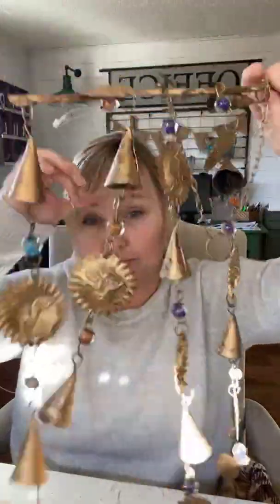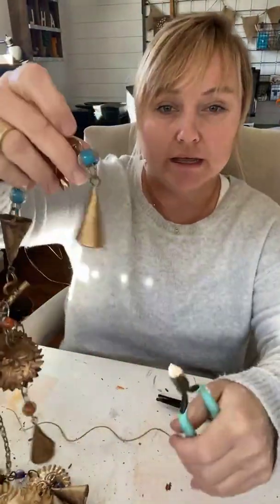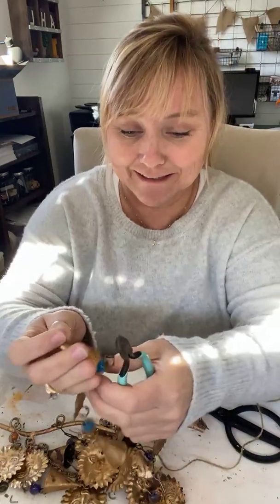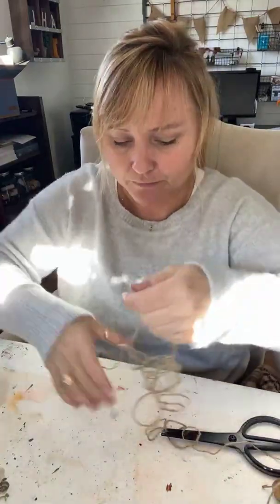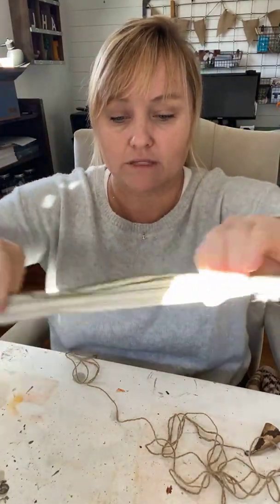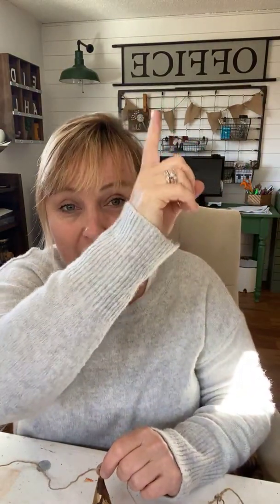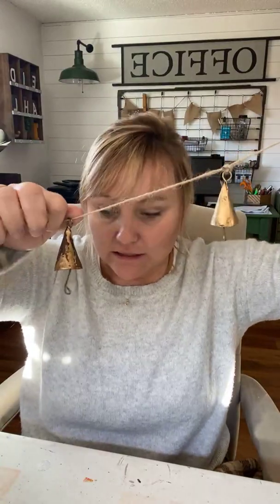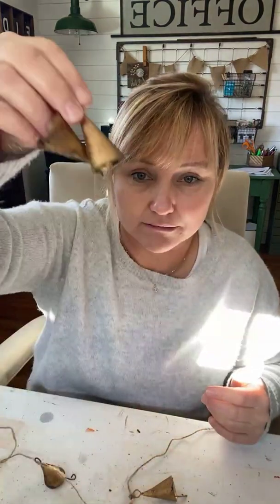How To Make Antique Brass Bell Garlands From Thrift Store Finds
Making antique bell garlands from thrift store finds.